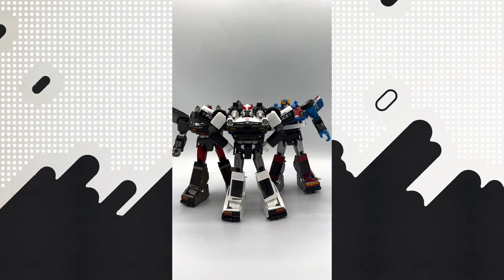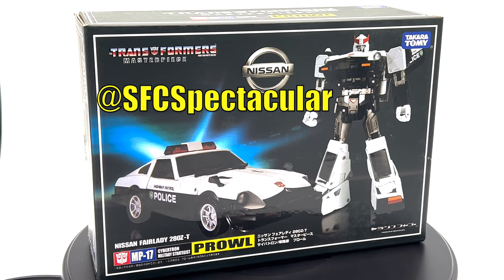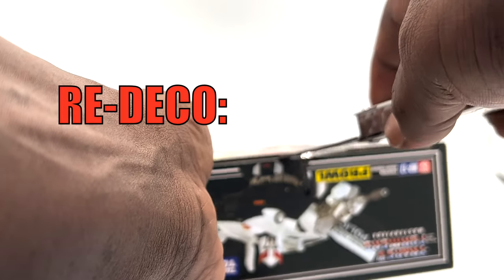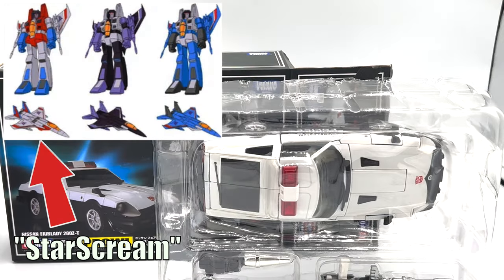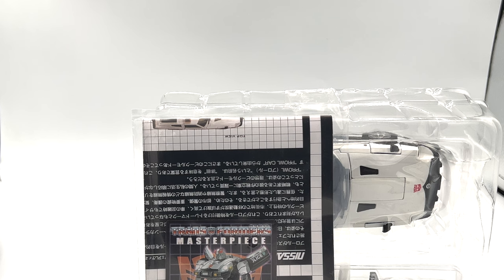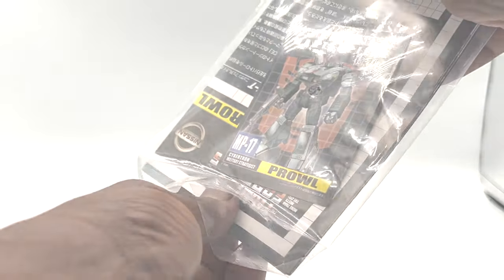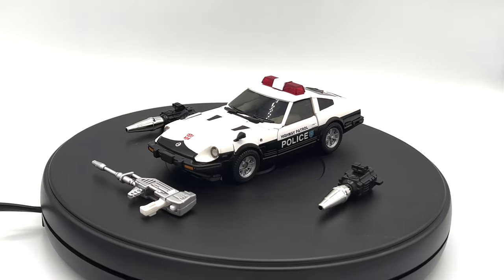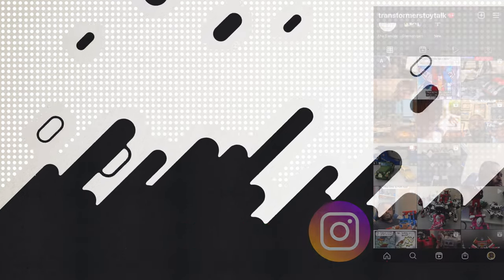UNBOXING the TRUTH of RETOOLs | TRANSFORMERs Toy Talk | MP17 "PROWL"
Welcome to Transformers Toy Talk, Where the priority is Transformers G1 to be Specific.

Instruments used:
PC AMD 3700x & AMD 5700XT Thicc III
MAC Book Pro
Final Cut Pro(to edit)
iPhone 13 PRO MAX for filming
Samson Meteor Mic
OBS
All images & music used are either owned or authorized for use by the content creator.